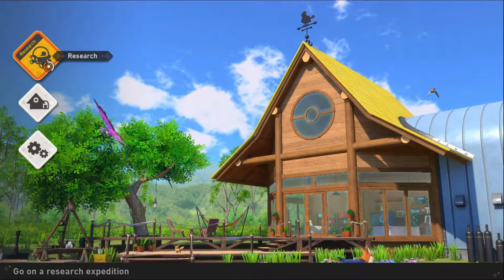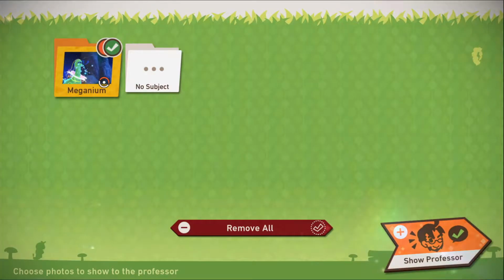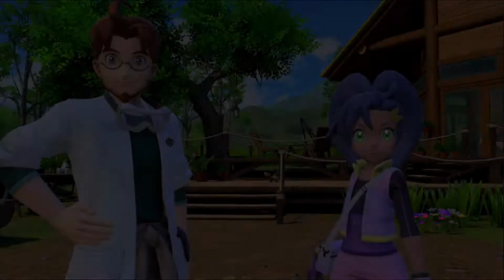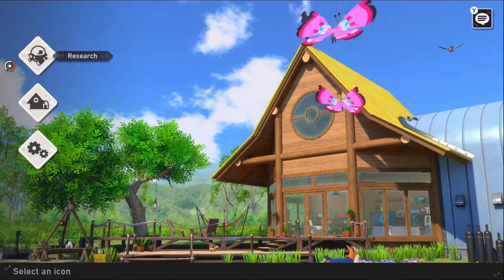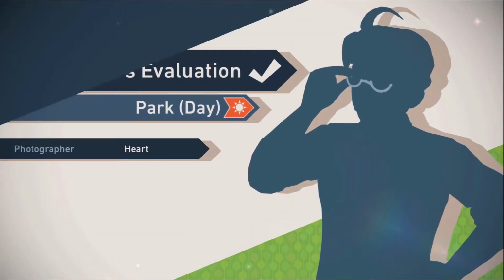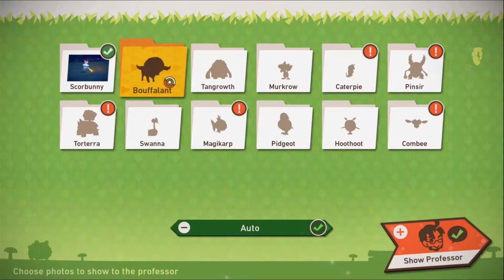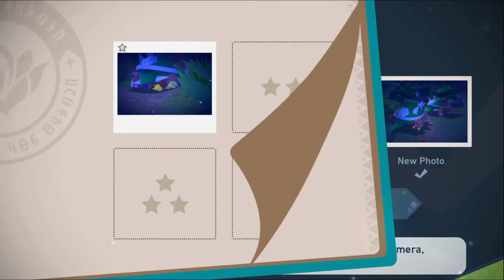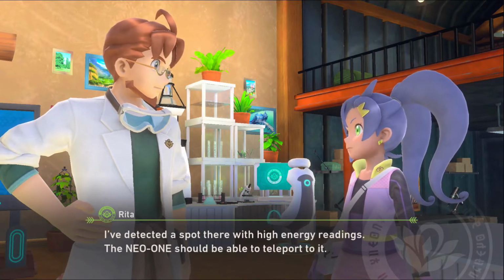A GLOW UP! - New Pokemon Snap Ep 03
Welcome to the third episode of New Pokemon Snap. Going off the weird readings from the last episode, I go explore this elusive Illumina Pokemon.